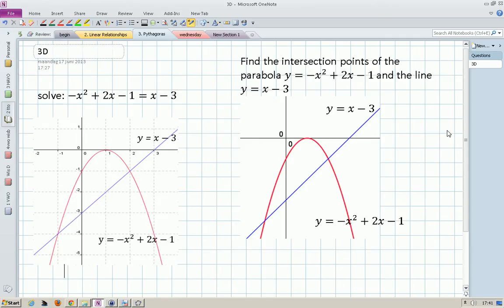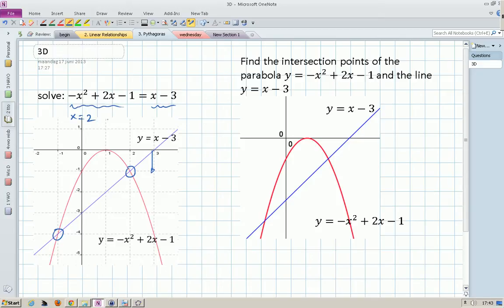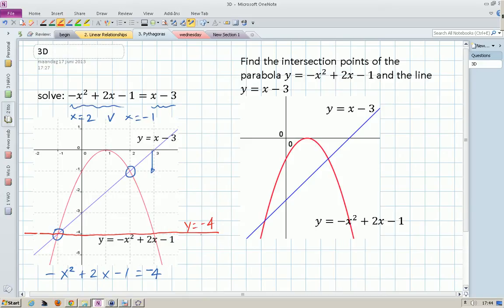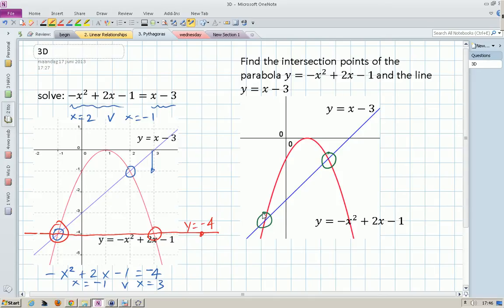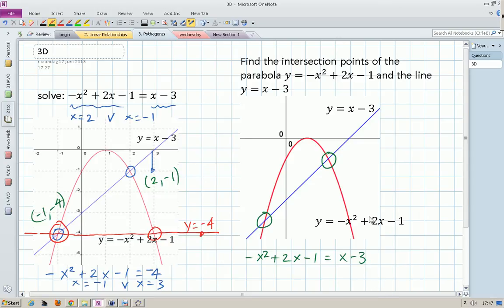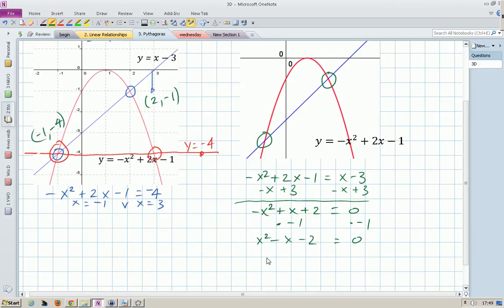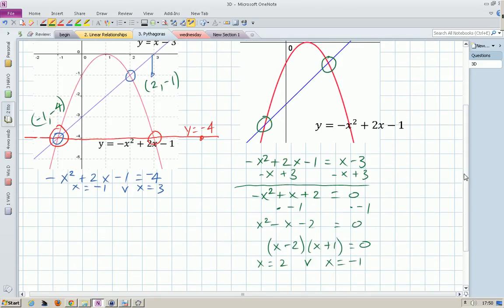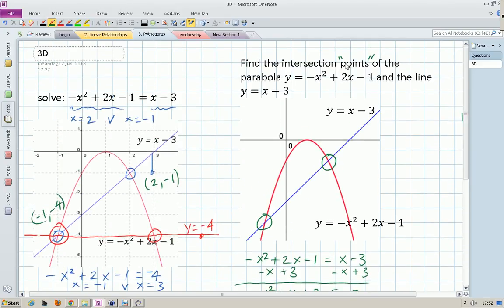Finding the intersection points of a parabola and a line algebraically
This video describes how to find the intersections of a parabola and a line algebraically.